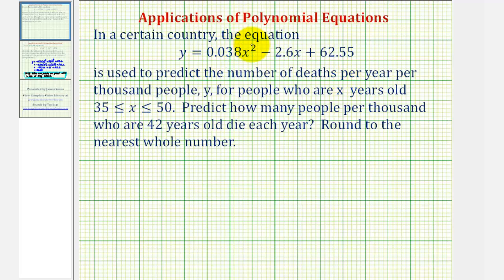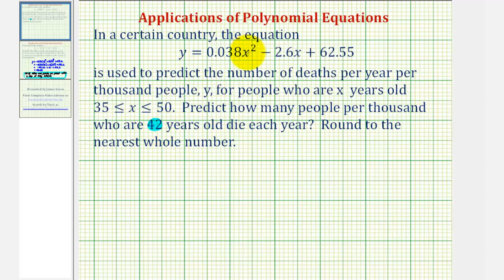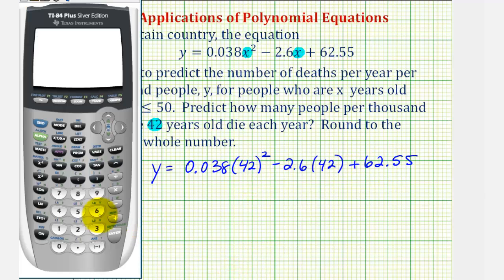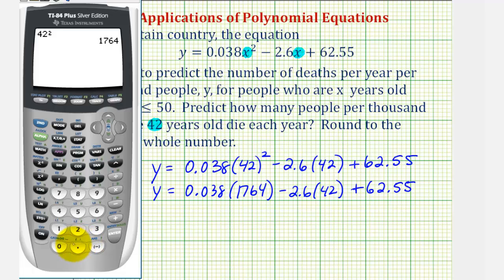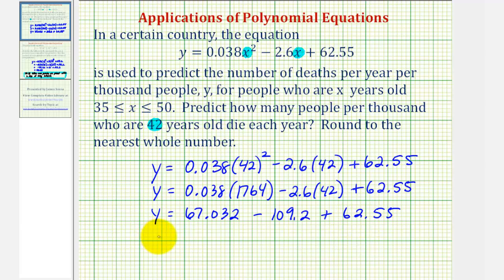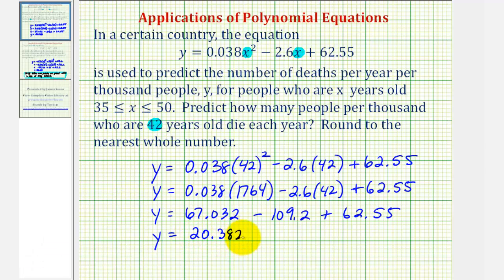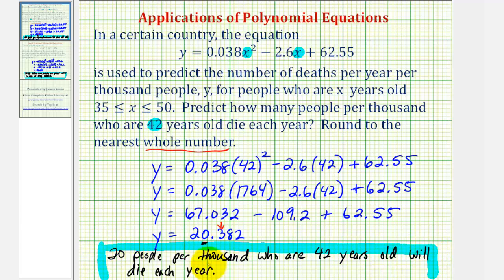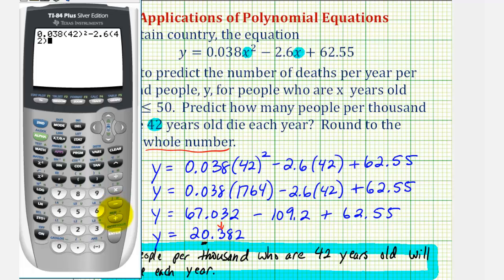Evaluate a Quadratic Equation - Death Application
This video provides an example of how to evaluate a quadratic equation involving an application of the number of deaths per thousand for a specific age person.